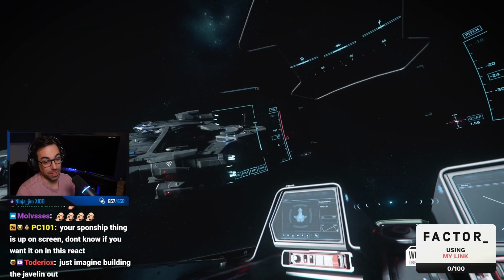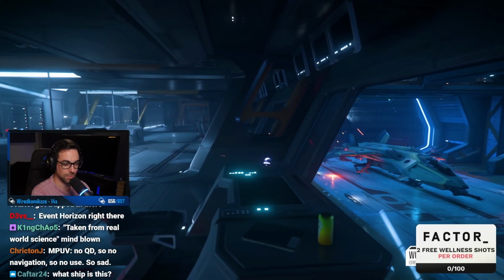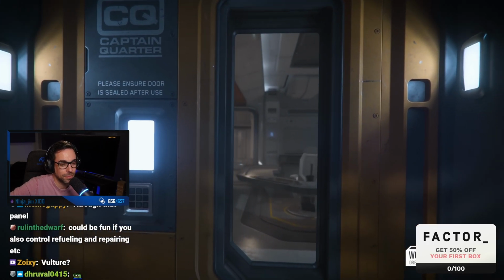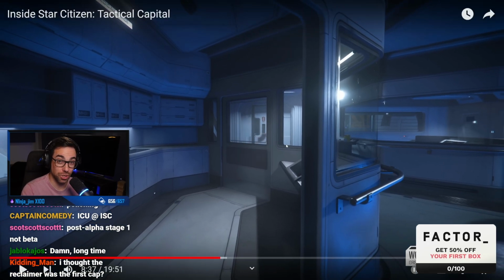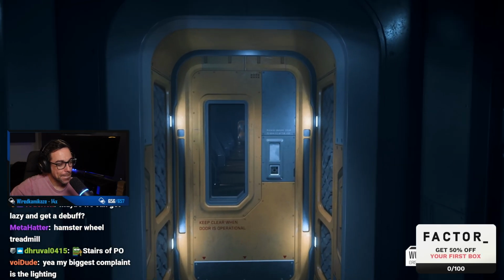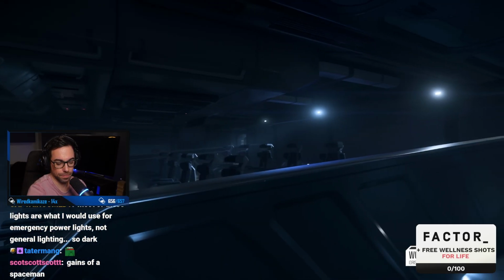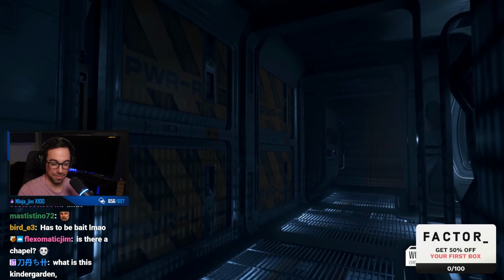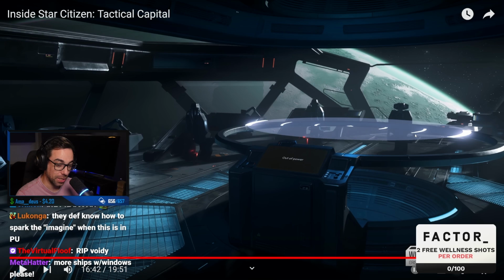SaltEMike Reacts to Inside Star Citizen: Tactical Capital